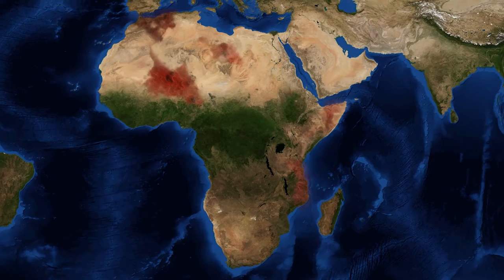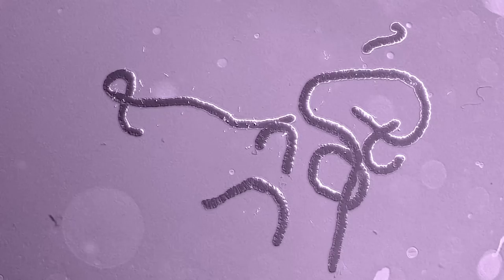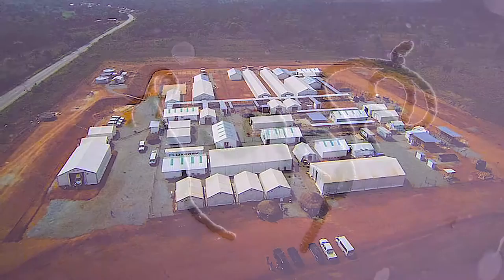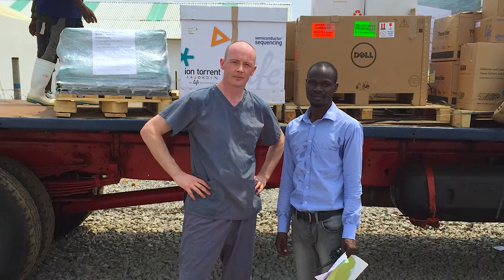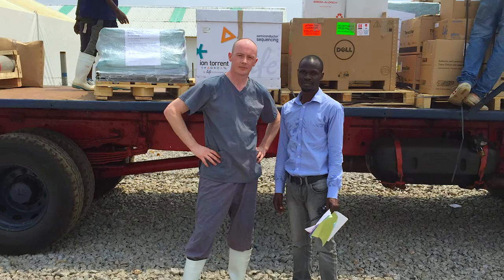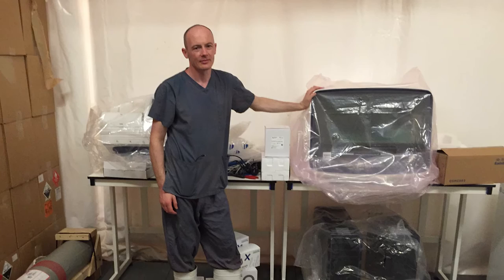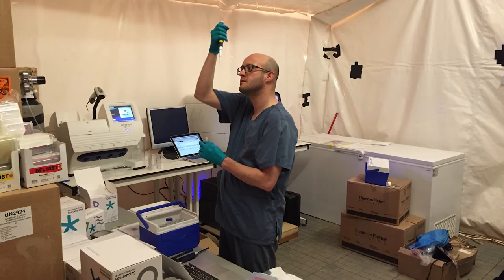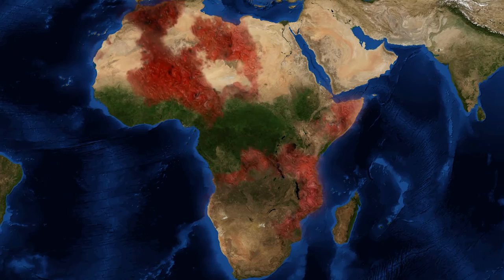Sequencing Ebola in Sierra Leone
We’ve all heard about Ebola in the news and how humankind reacted to this devastating outbreak. Amidst the chaos, Professor Ian Goodfellow from the University of Cambridge set out on a heroic journey to understand this deadly virus and its evolution in real time, in Sierra Leone, West Africa – the epicenter of the Ebola outbreak.

When we heard about the Ebola outbreak on the news, we were curious to learn about what this virus was all about. The Ebola virus is a zoonotic virus which means it can be transmitted from animals to humans. The virus has been around for almost 50 years, evolving over time. It’s most common hosts are fruit bats and when infected, the bats show no symptoms, acting as reservoirs for the virus. The Ebola virus can then be transmitted to humans through uncooked meats from infected animals or exposure to bodily fluids. While the virus is harmless to bats, it’s fatal to humans.

When the common man was worried about getting infected, Dr. Goodfellow took up the challenge. Dr. Goodfellow and his team wanted to study how this virus evolved in real-time, for which he had to be in Sierra Leone. Before Dr. Goodfellow’s arrival, there were no next-generation sequencing facilities in Sierra Leone.

Before setting off to Sierra Leone, Dr. Goodfellow evaluated several options to set up the research lab, before chosing the Ion PGM™ System, Ion Chef™ System and Ion AmpliSeq™ technology to study the virus. He and his team shipped all the sequencing equipment from Scotland to Sierra Leone and set up a lab from the ground up. The lab was set up in tents, outdoors, far from the traditional laboratory. The fluctuating temperatures, humidity, dust, and insects, were uncontrollable factors the team had to consider and account for while performing their experiments. It’s just mind-boggling to imagine running a sequencer as a grasshopper walks over your instruments.

It’s inspiring how the team set up all their lab equipment in a tent in the middle of nowhere.  The team was not only successful in setting up a research lab and making sure the instruments were in working condition, but they were able to study this deadly virus first hand, during the epidemic to understand its evolution. As the Ebola epidemic wound down, Dr. Goodfellow has plans to establish an infectious disease laboratory at the University of Makeni, which will allow other scientists in Sierra Leone access to next- generation sequencing technology, to retrospectively analyze outbreak samples and to study other infectious diseases.

Dr. Goodfellow’s noble aim to provide his expertise to help humanity by understanding the Ebola virus also provided Sierra Leone with its very own next-generation sequencing facility available to all the scientists in Sierra Leone.

This research to study Ebola would not have been possible without the support of many individuals and organizations. You can read more about the news and the instruments used for this research.